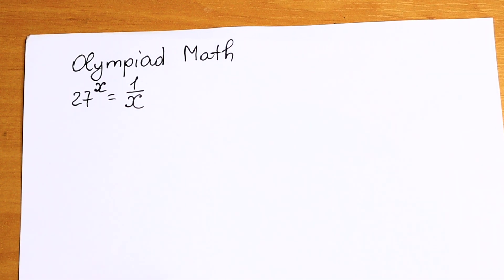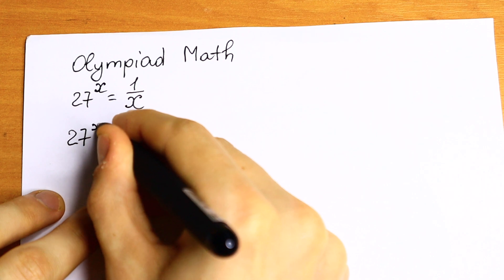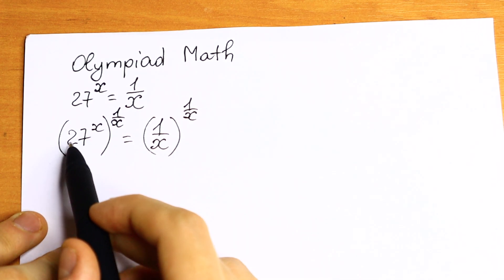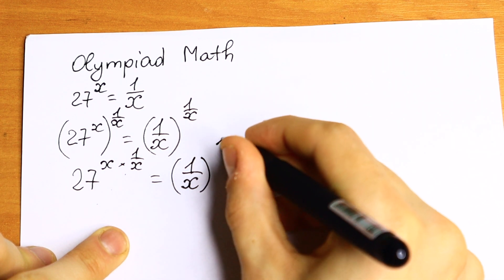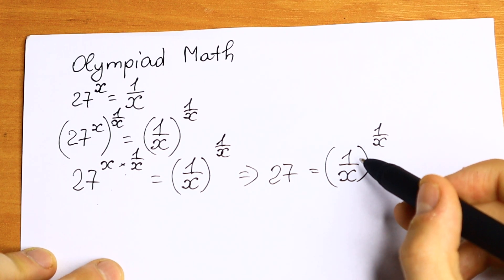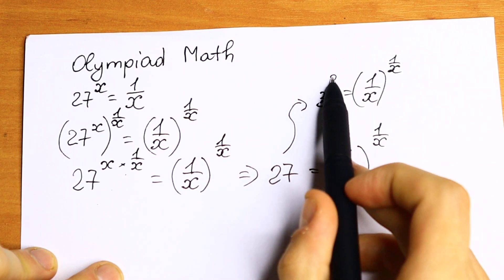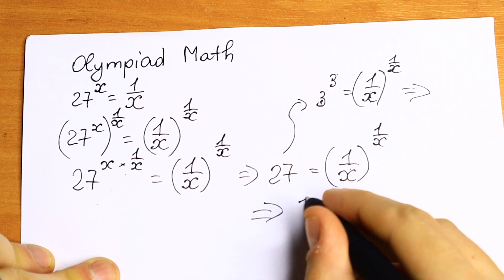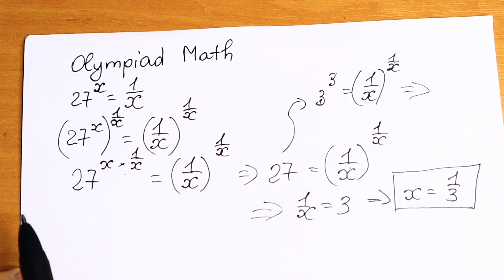Olympiad Math | A Nice Higher Mathematics Problem